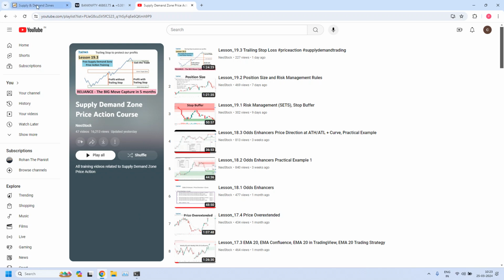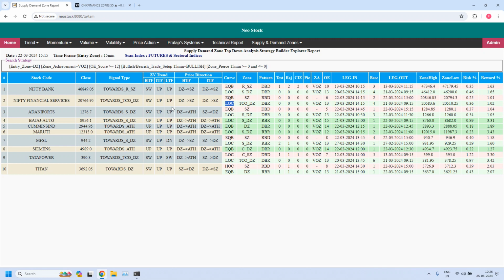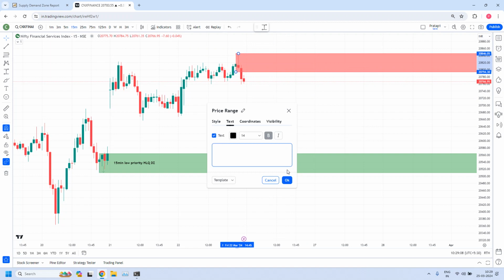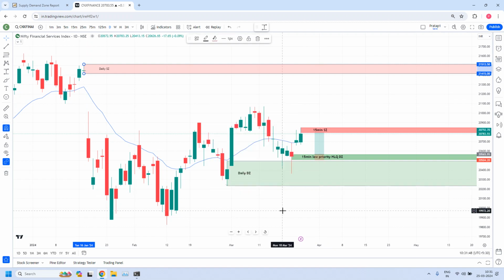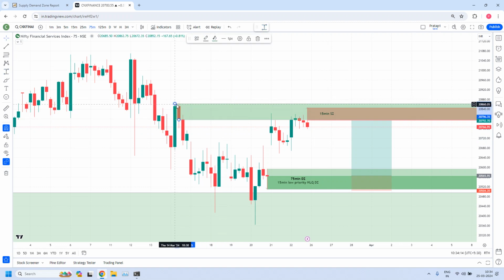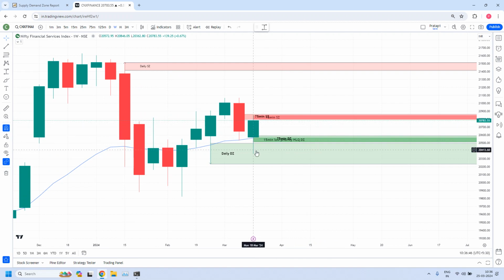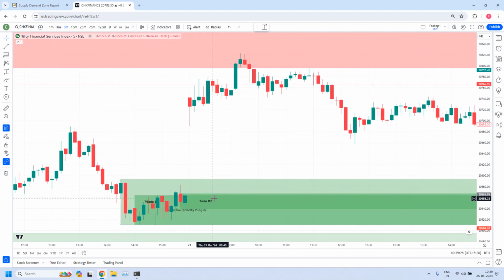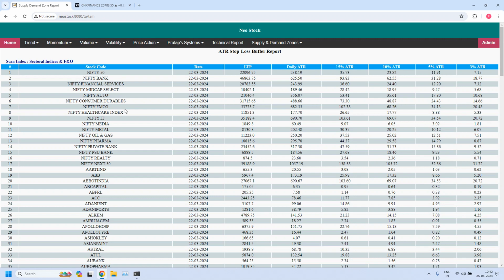FINNIFTY DIT Bullish Trade Setup Analysis, DIT Bullish/Bearish Trade Setup Reports (25-03-2024)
1. FINNIFTY DIT Bullish trade setup analysis
2. DIT stocks as per Bullish Trade Setup Supply Demand Zones
3. DIT stocks as per Bearish Trade Setup Supply Demand Zone